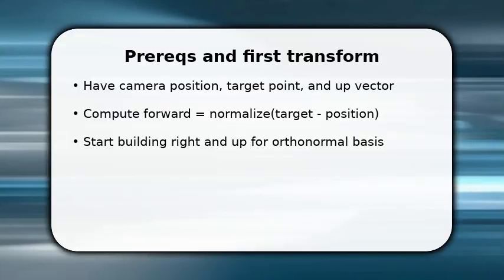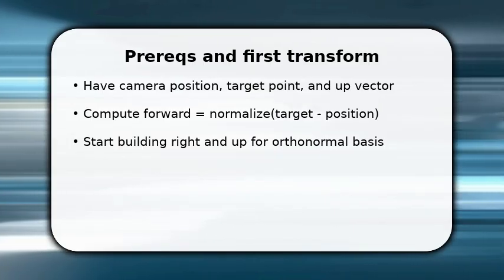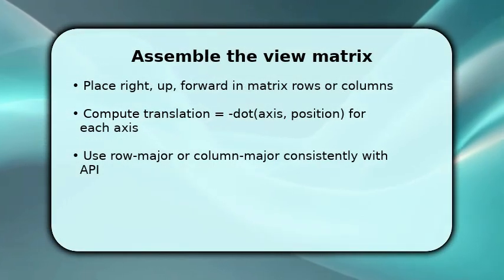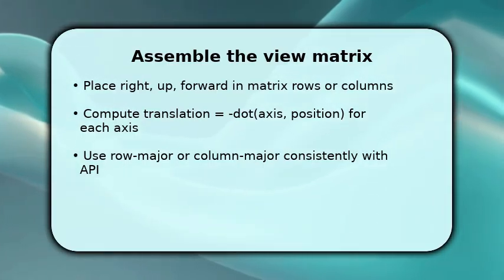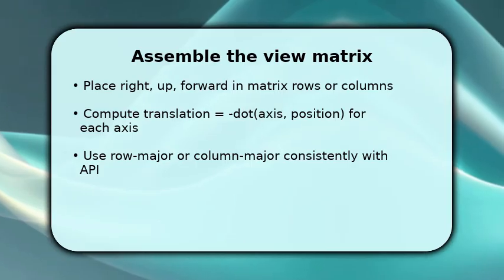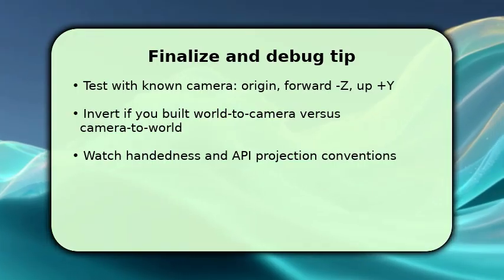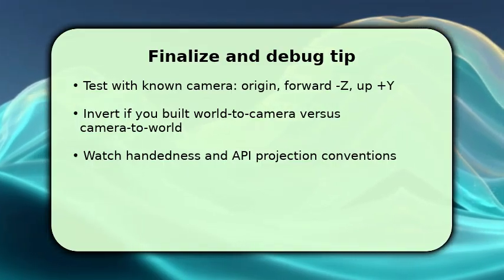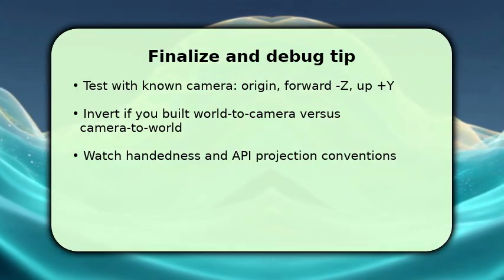How to Find the View Matrix (only Way)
How to Find the View Matrix (only Way) | 🔒 Surfshark VPN Deal — Stay private and secure. $1.99/mo + 3 Months Free ▸

Dive into the complexities of view matrix determination in computer graphics. This tutorial guides you through understanding and calculating your camera's perspective, essential for realistic rendering.

view matrix, computer graphics, camera perspective, rendering process, 3D model transformation, perspective projection, frustum culling, view frustum, projection matrices, eye coordinate system